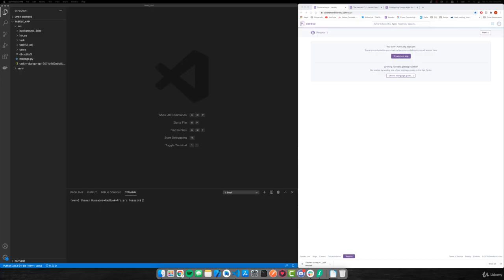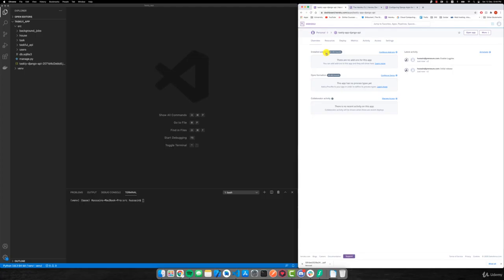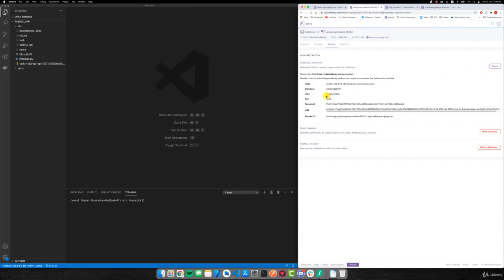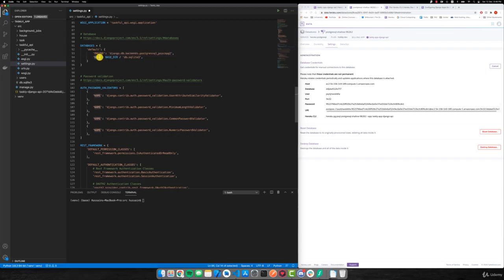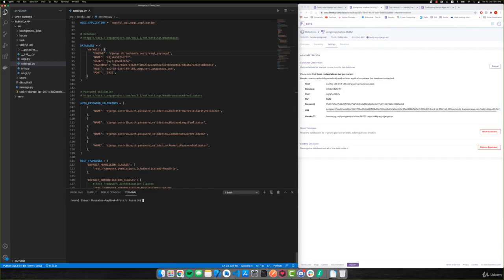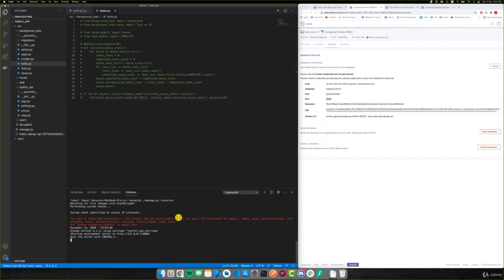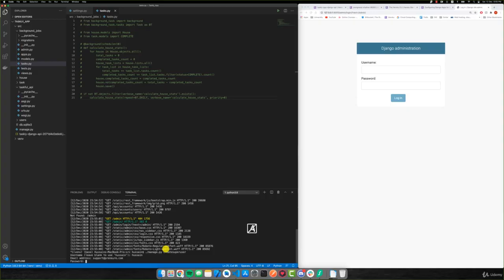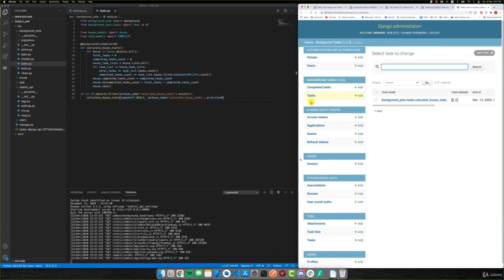django 06 6 Connecting Django Rest Application To PostgresSQL Database